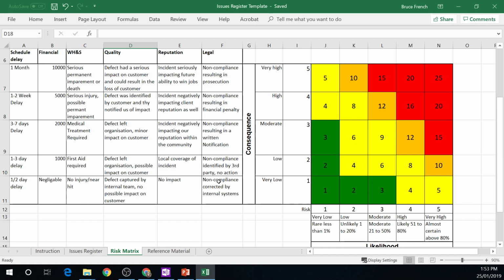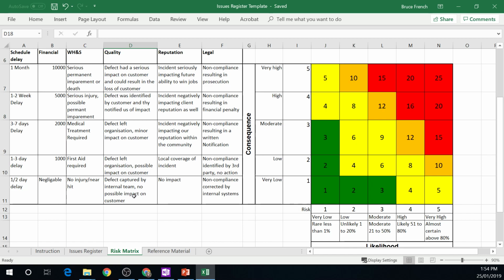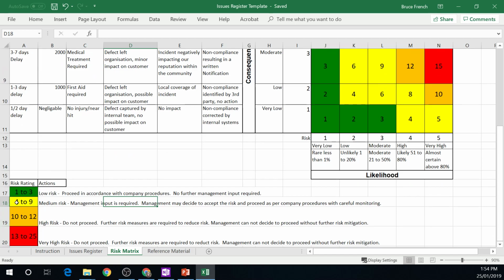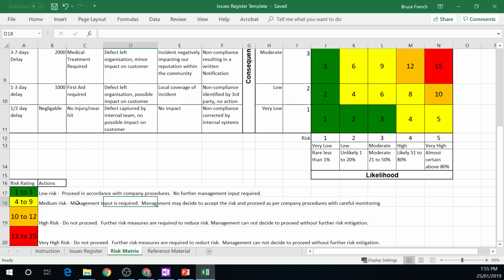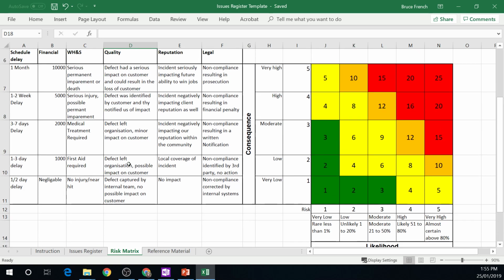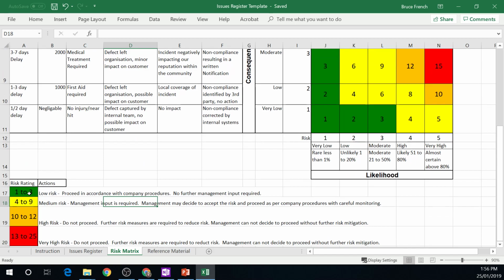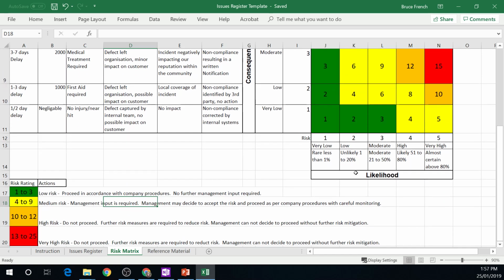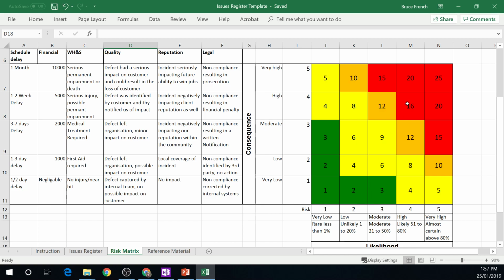Risk management V2